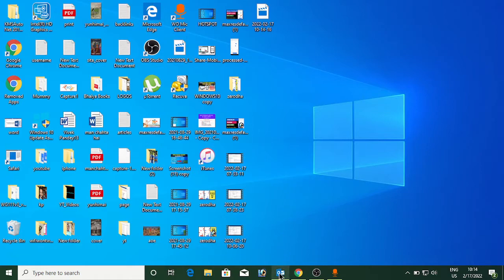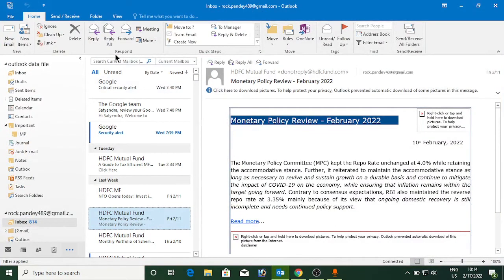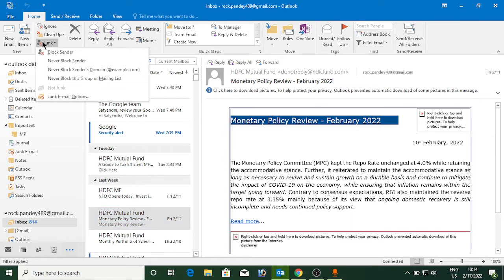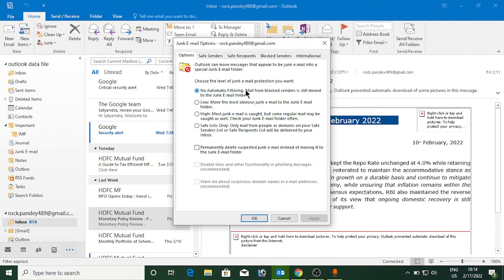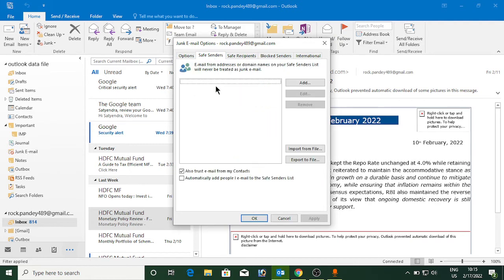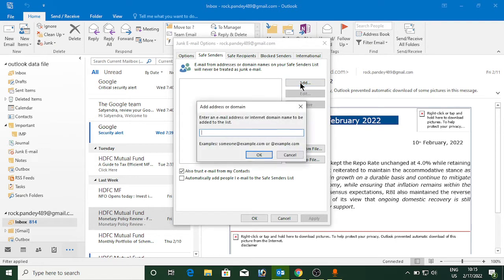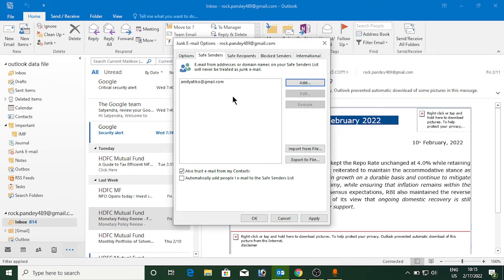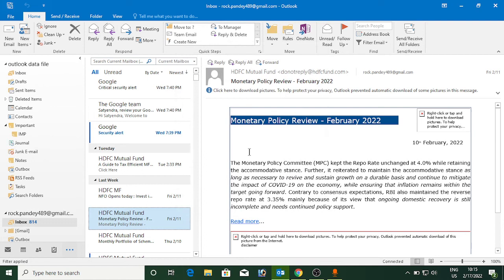How To Whitelist an Email in Outlook (2023)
MicrosoftOutlook Outlook Whitelistemail Learn how to whitelist an email in Microsoft outlook. You can add any email to safe sender list via junk email options in outlook.